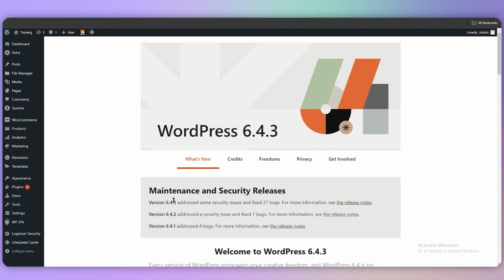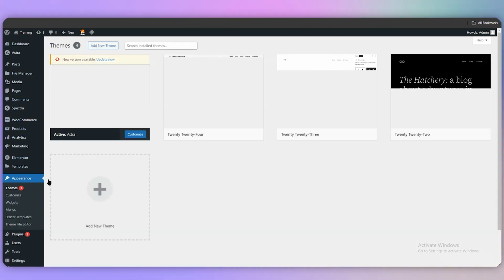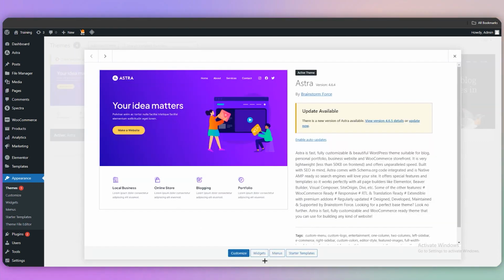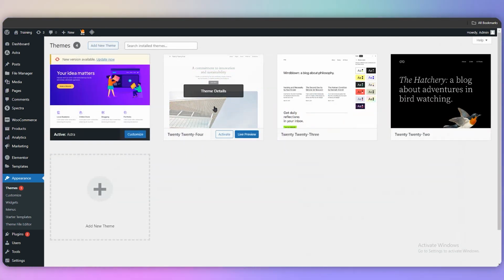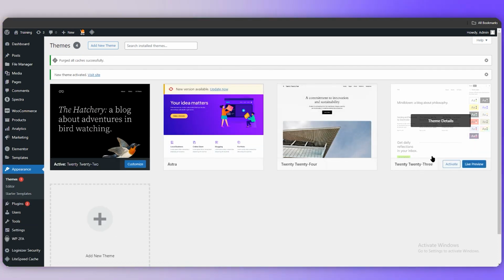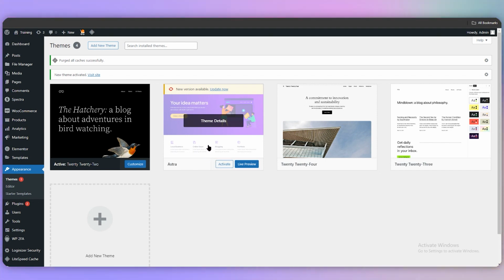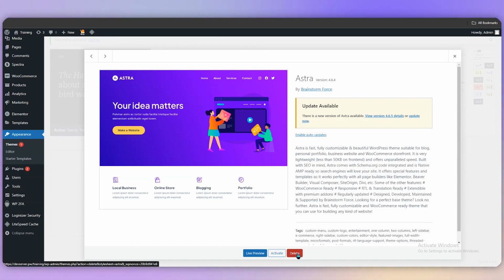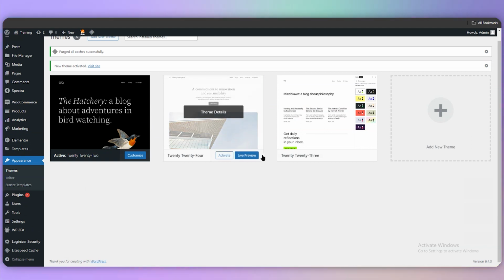How To Uninstall Astra Theme From Wordpress (2024) | Delete Astra Theme From Wordpress Website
If you are looking for a video about How To Remove Astra Theme From Wordpress, here it is! In this video I will show you How To Delete Astra Theme From Wordpress. Be sure to watch the video to the very end.You'll Learn How To Deactivate Astra Theme From Wordpress.

00:00 Intro
00:19 Appearance
00:42 Delete Astra Theme
01:14 Outro